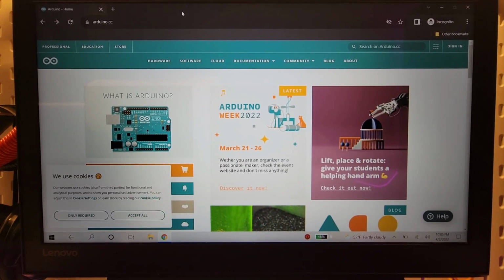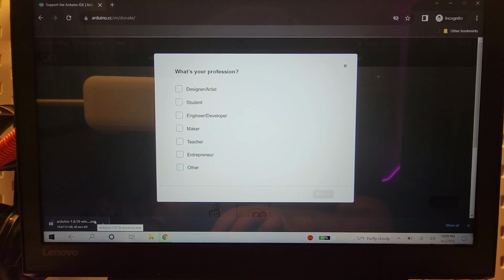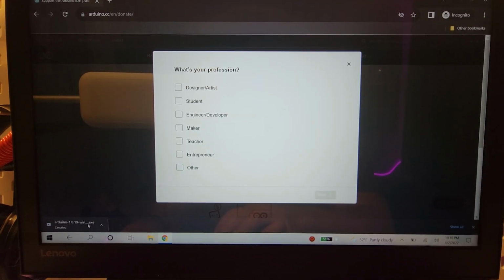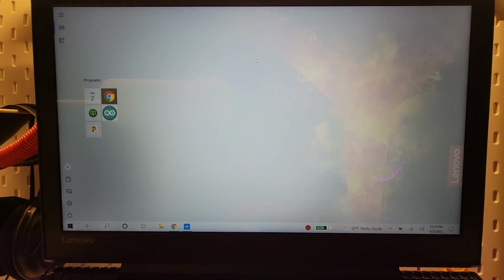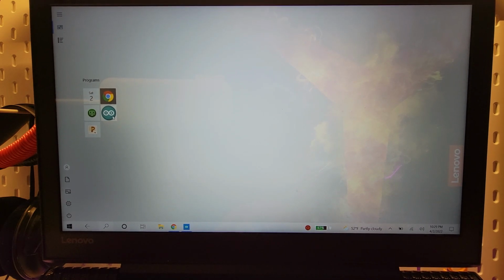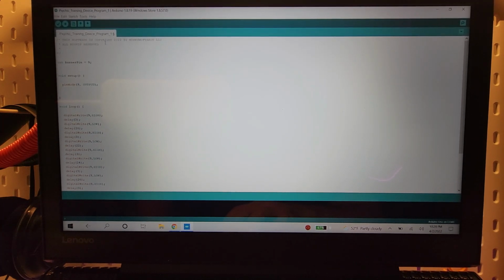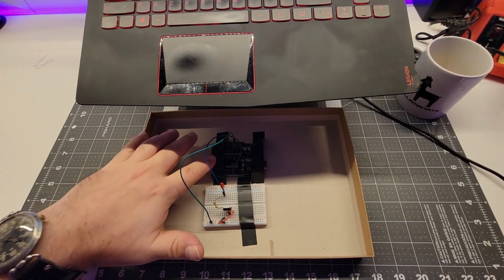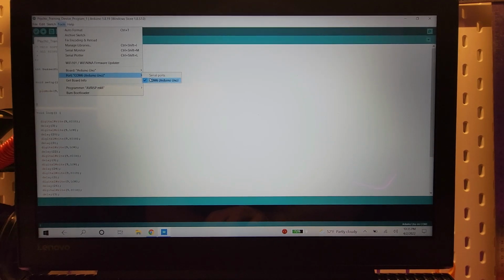Building The Psychic Training device - Part 3 (Programming)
The groundbreaking neuroscience research of the late Dr. Michael Persinger  scientifically proved psychic ability in a laboratory setting.

Dr. Persinger used a special headset dubbed "The Octopus" to awaken certain parts of the brain in his test subjects. By using this specialized device he enabled even untrained college students to mimic the psychic ability of world-class military and CIA remote viewer Ingo Swann as well as enhancing Swann's own ability.

It was Dr. Persinger's opinion that we all experience psychic phenomena at certain times. By allowing the mind to open up to these signals which are around us constantly we can unlock latent ability which hides just below the surface of our day to day lives.

This video is a continuation of our popular series outlining the technology. In this episode we show you how to build your own version of the device at home for under $40.